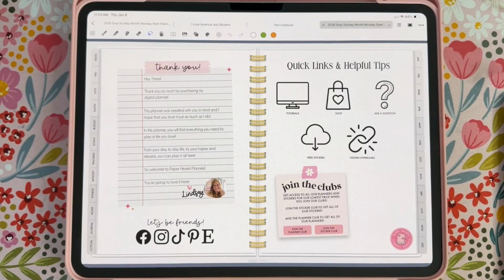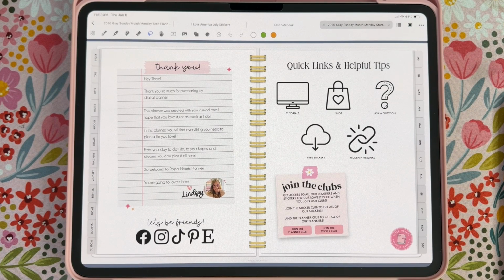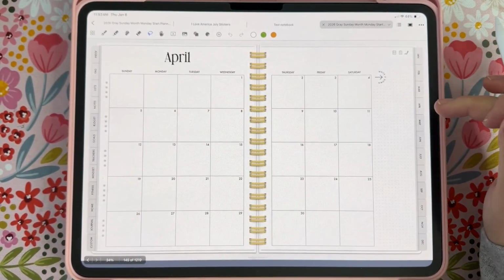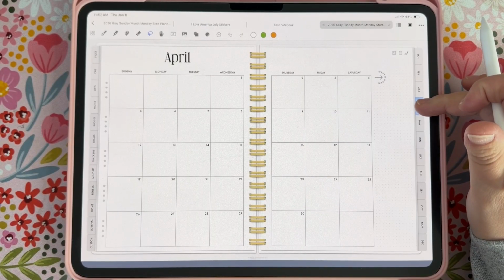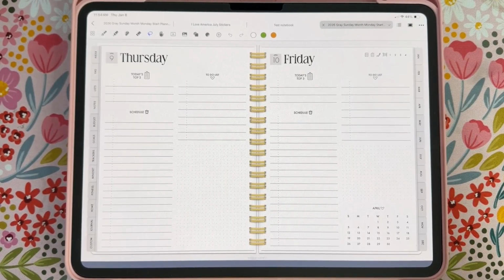How To Use Hyperlinks In Noteful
Learn how to use hyperlinks and move throughout your digital planner in the Noteful App.